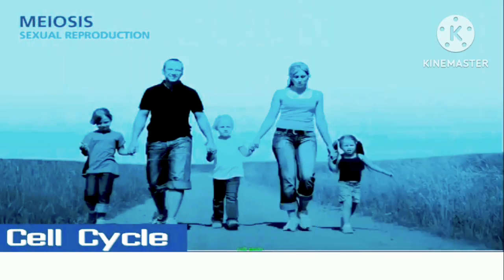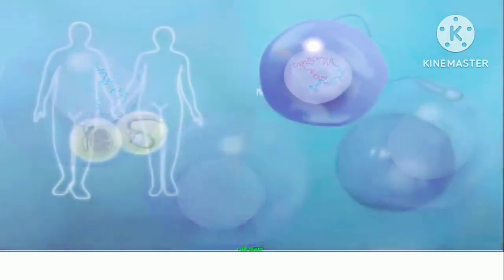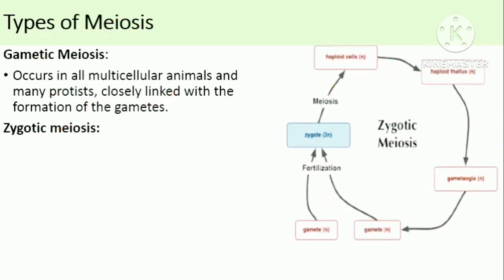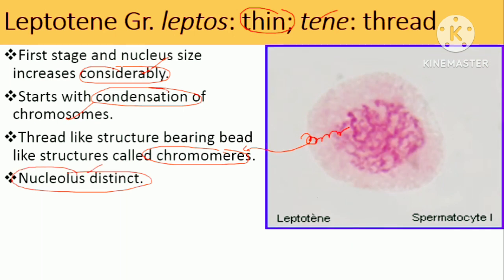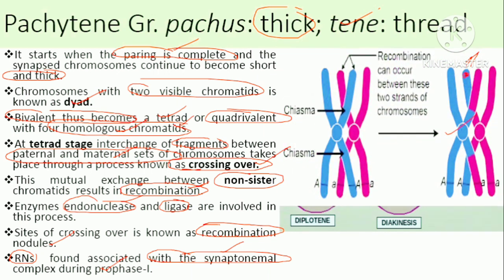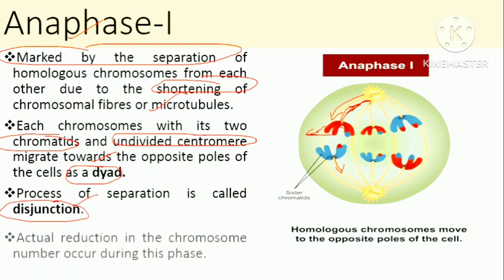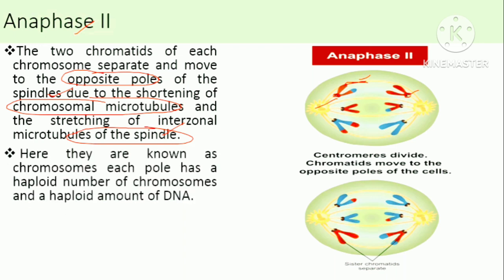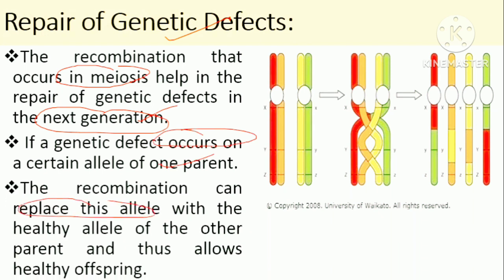Meiosis and its significance